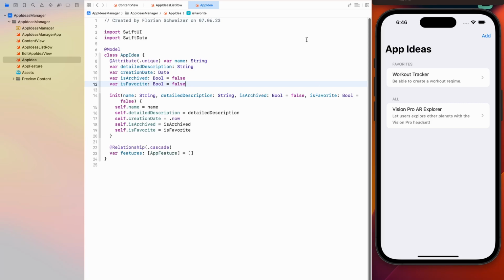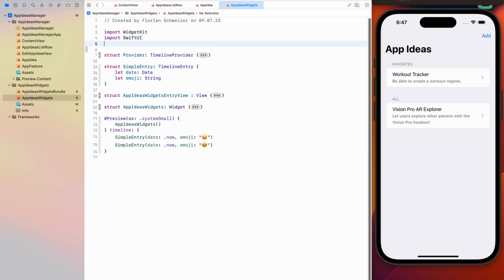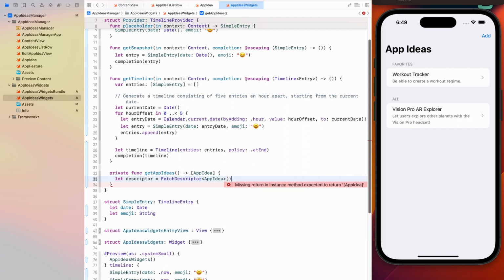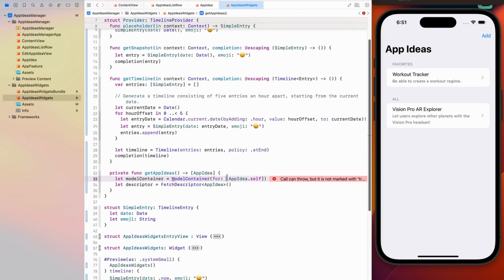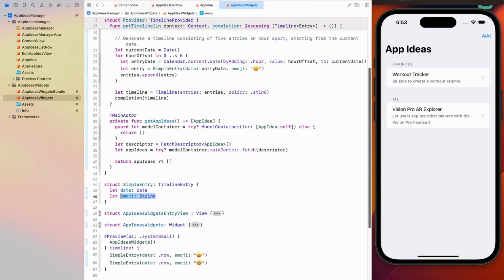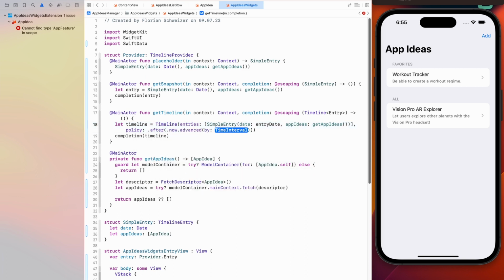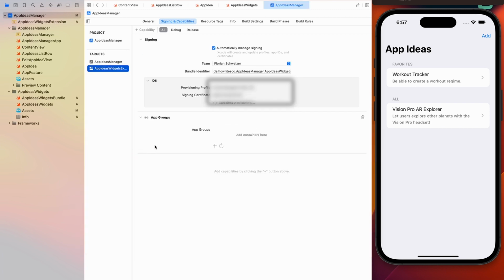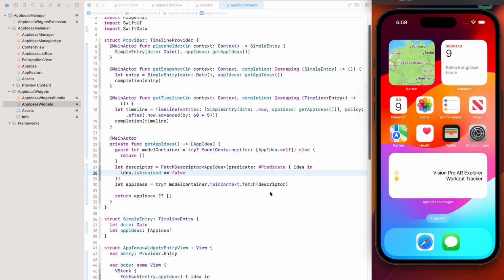SwiftData in Widget Extensions | Build a Full SwiftData App Lesson 4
In this series, we will build a fully functional app idea tracker using SwiftData, NavigationStack, ContentUnavailableView, SensoryFeedback (haptic engine), App Groups, Widgets and App Intents.